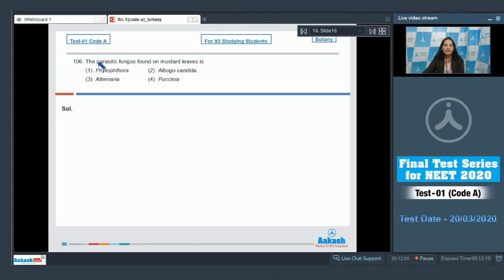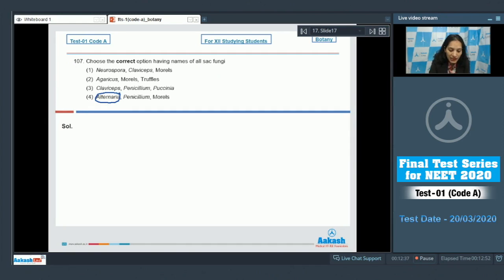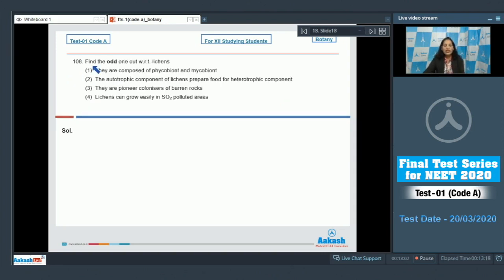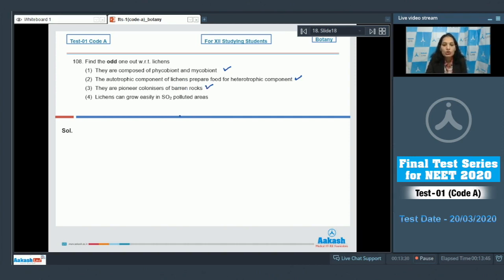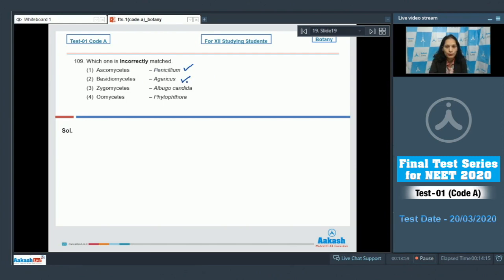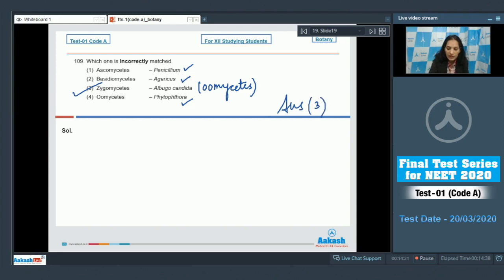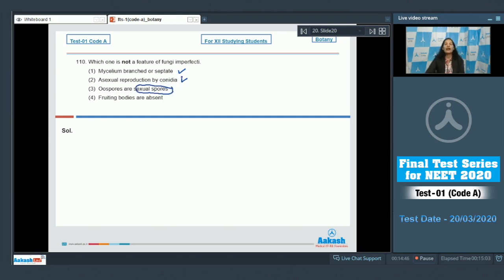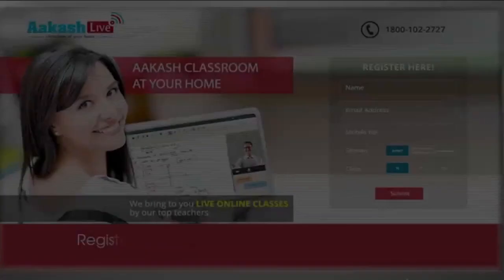FTS NEET 2020 Test 01 code A Botany Q 106 to 110